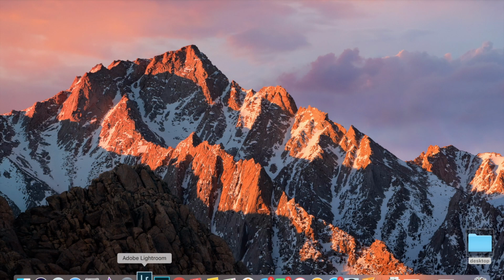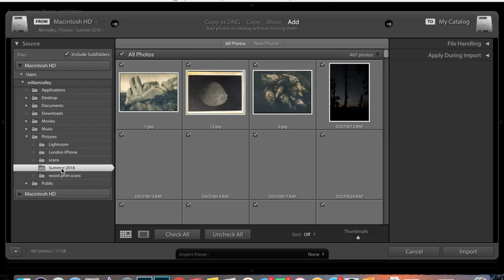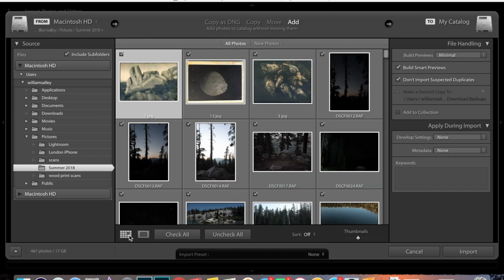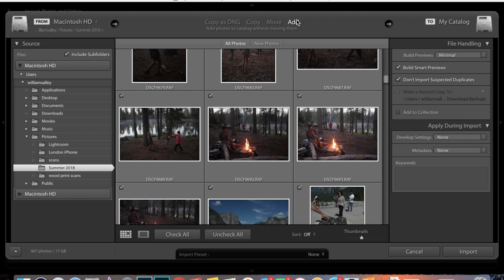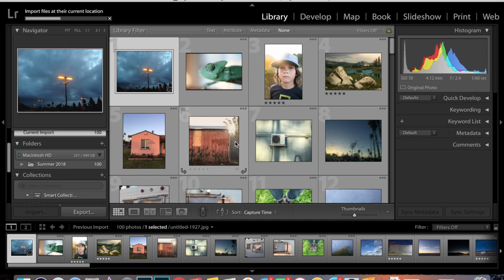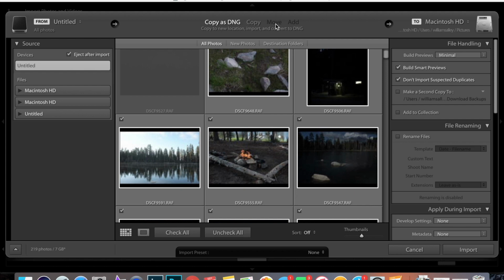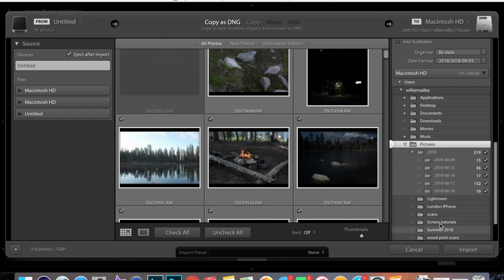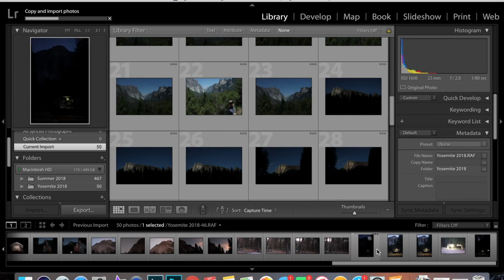Lightroom Import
This video is about Lightroom Import